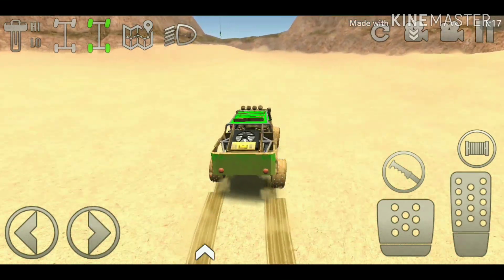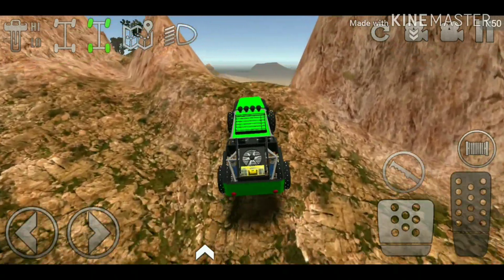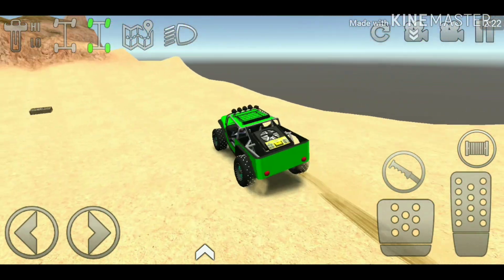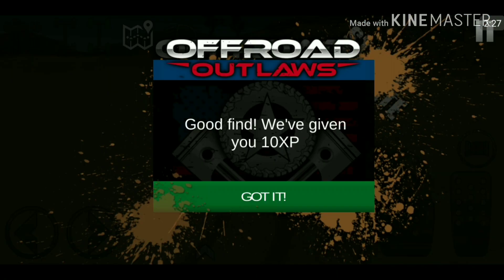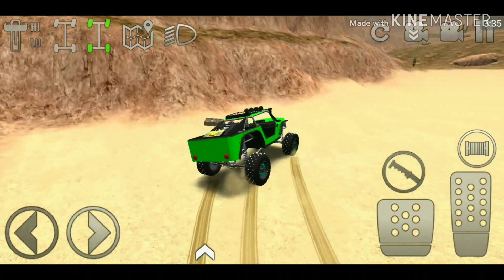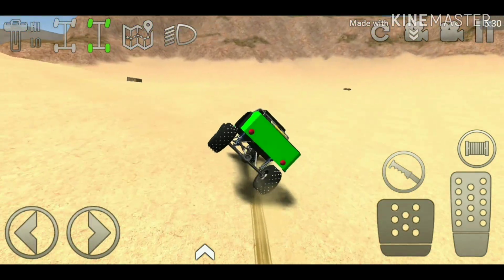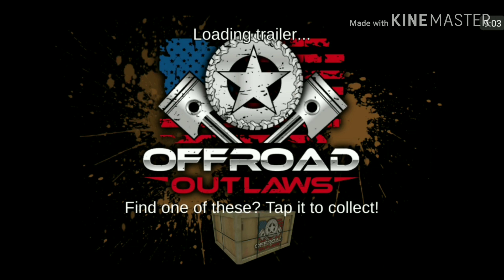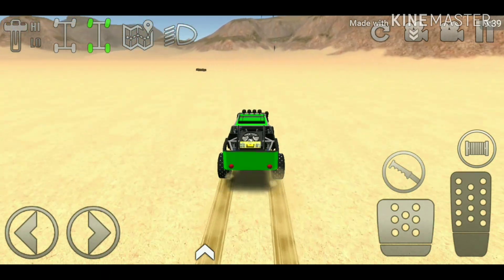OffroadOutlaws: Getting ready for the update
I get ready for the new update